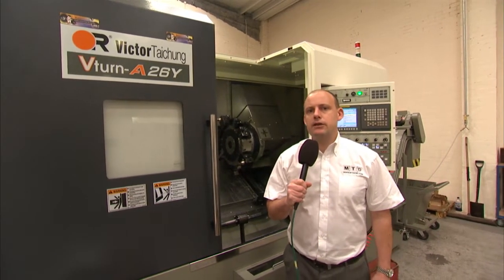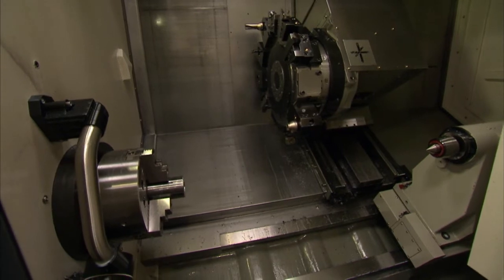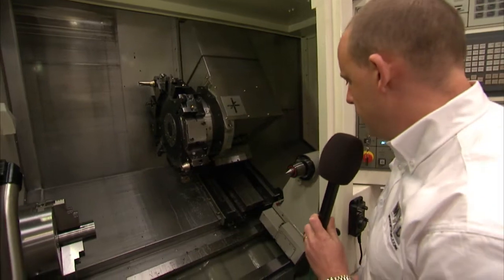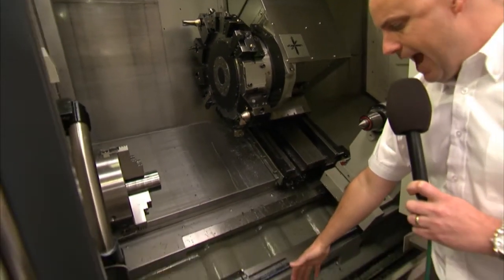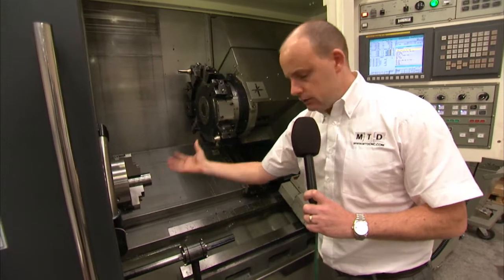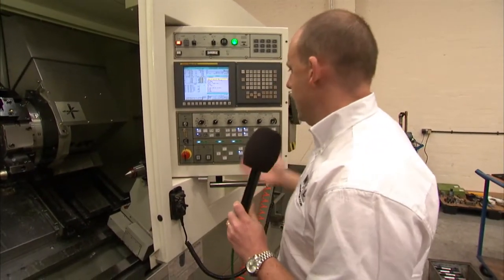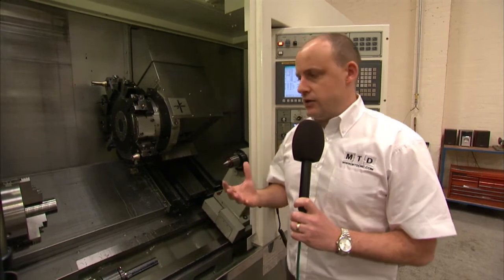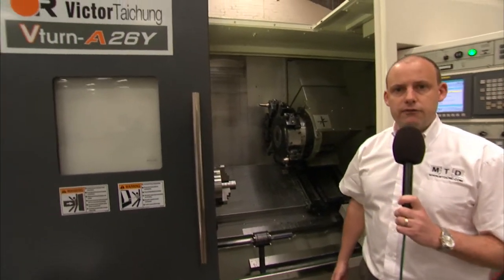Victor A26Y Y axis Lathe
Victor A26Y Y axis Lathe for sale...watch our review and more